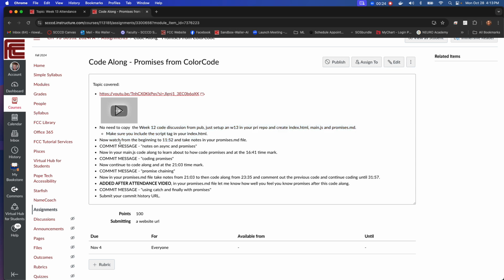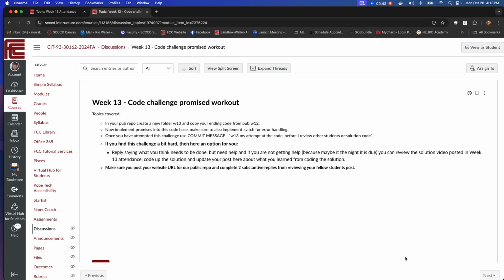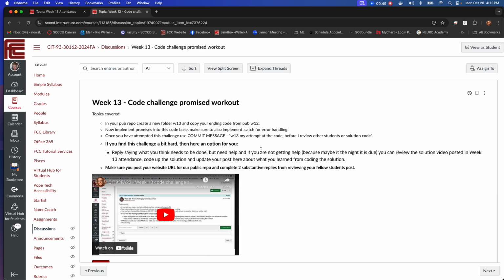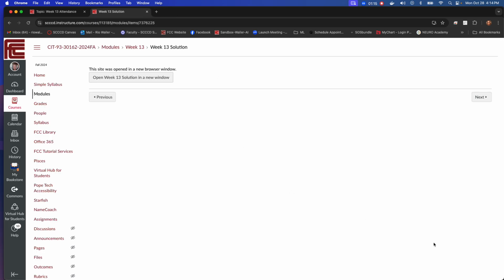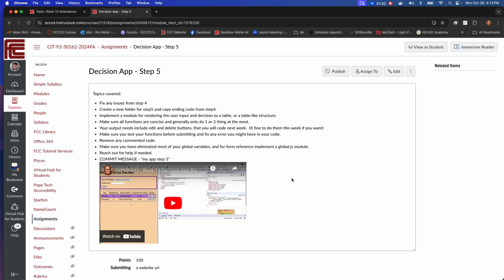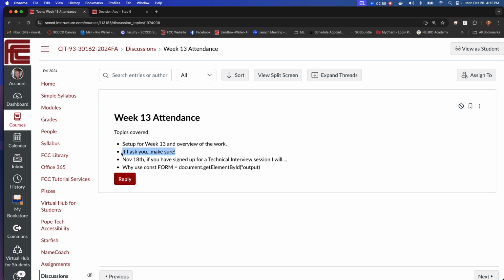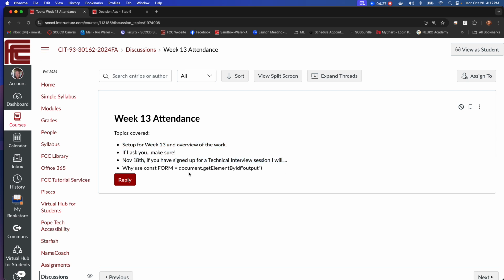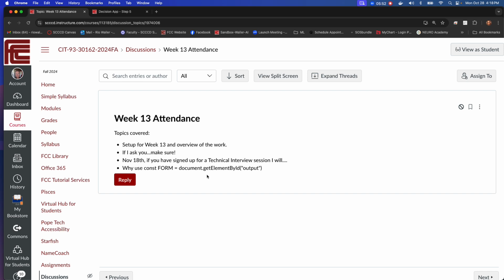CIT93FA24 - Week 13 Attendance